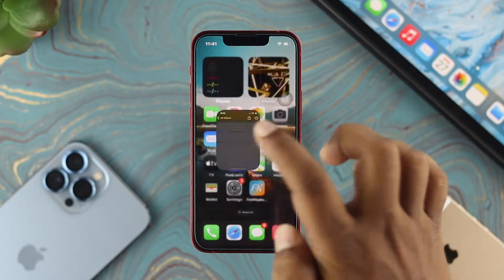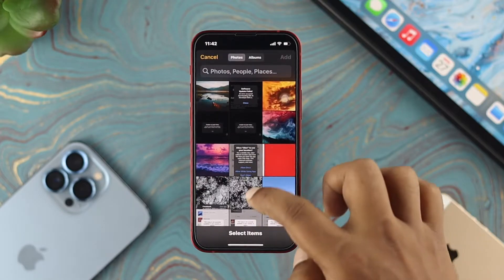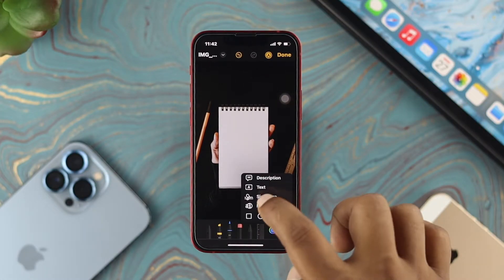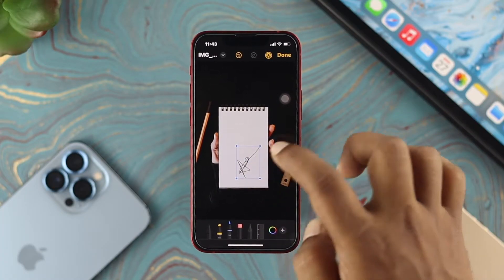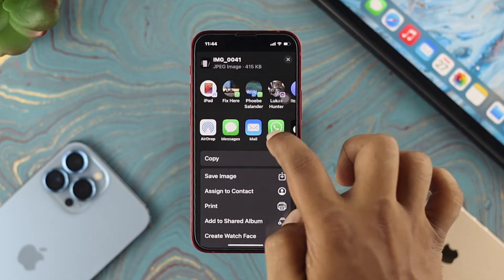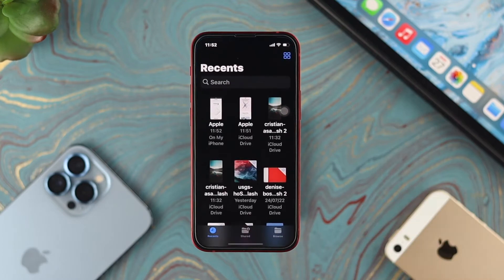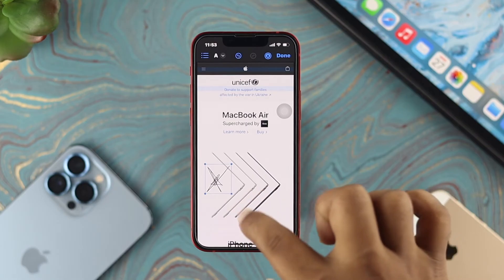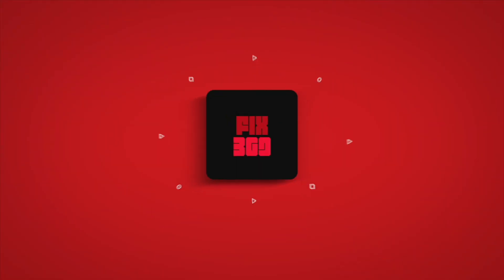Add Signature in iPhone on iOS! [PDF or Notes]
You might need to add a handwritten signature on important documents, pictures, emails, PDFs, and so on, you can do it from your iPhone easily. Here we will show you the step-by-step process of creating and adding signatures on Notes and PDF files on iPhone running on iOS 16.

This process will work for iPhone 13 Mini/13 Pro Max, 12 Mini/12 Pro Max, 11 Pro Max, or any iPhone running on iOS 16 or later.

0:00 Video Overview
0:17 Add signature on Notes App
1:32 Share your Signature
1:53 Add a signature on PDF